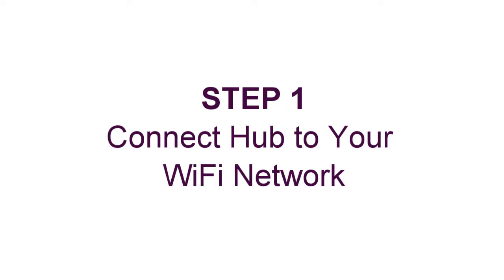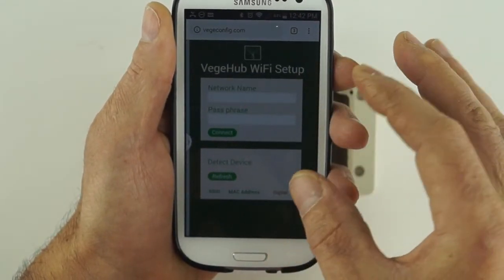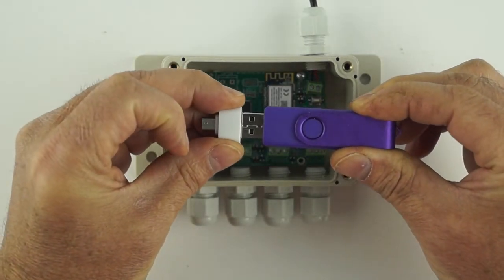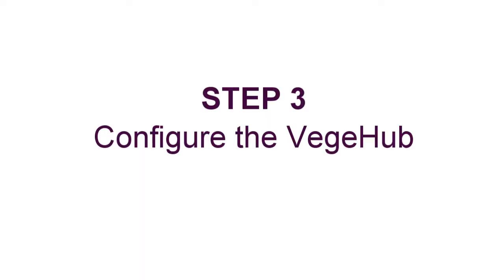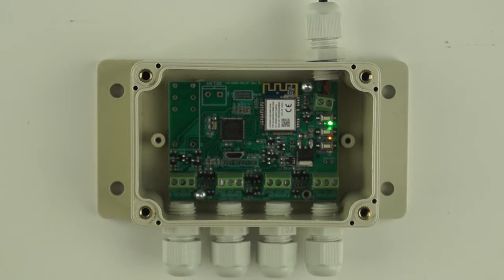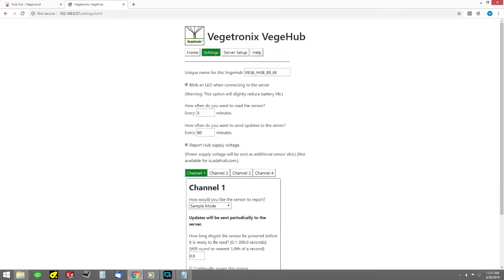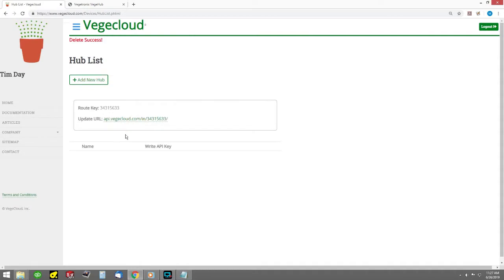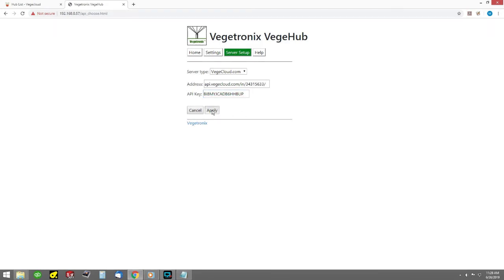How to Connect Your Sensors To the Internet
We'll show you how you can connect your VegeHub WiFi sensor Data logger to post data to cloud data site VegeCloud.  You'll learn how to connect your hub to your local network, figure out the hub's assigned IP address, configure the hub's sensor inputs, and configure it to work with VegeCloud as the cloud server.